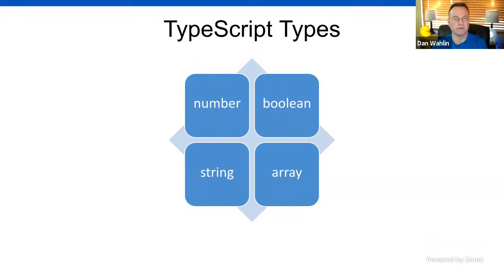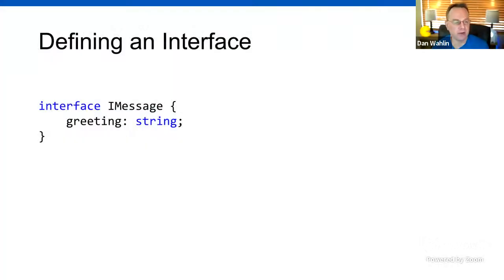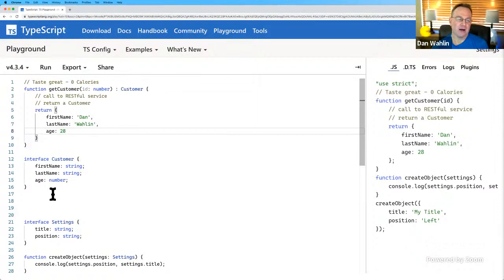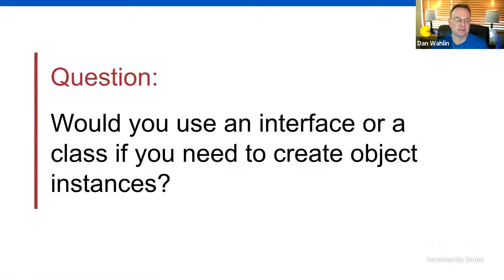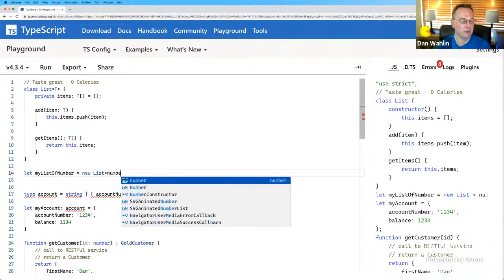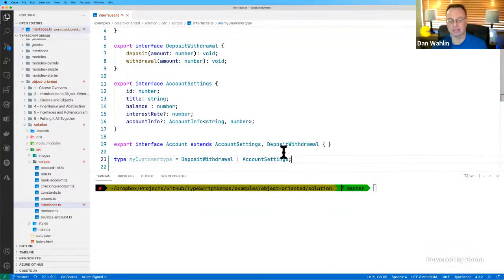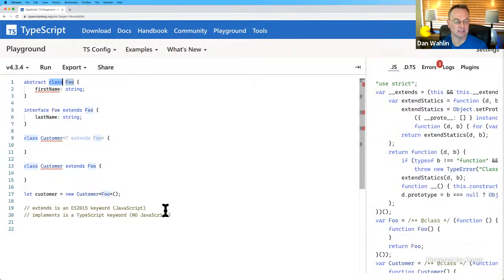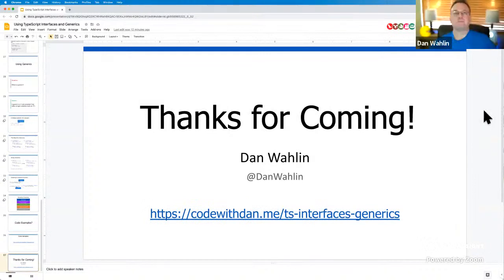How to use interfaces and generics in TypeScript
In this webinar, Pluralsight author Dan Wahlin will show you the role that interfaces and generics can play in TypeScript and see how they can be used to drive consistency and provide better reuse of code across your code base.

You’ll come away knowing:

- The different TypeScript types
- The case for interfaces
- How to create and use interfaces and generics
- When to use types versus interfaces